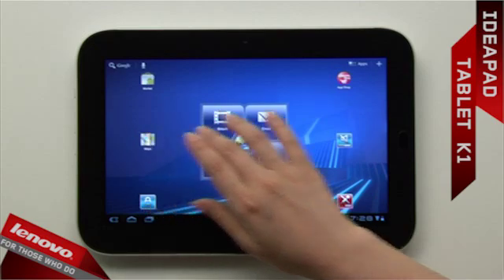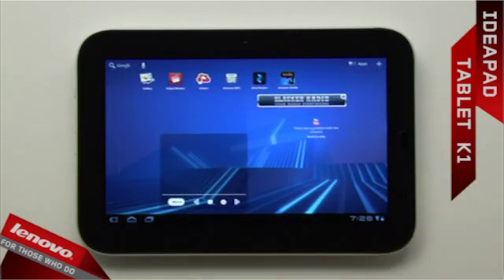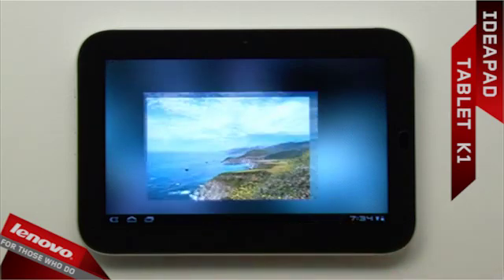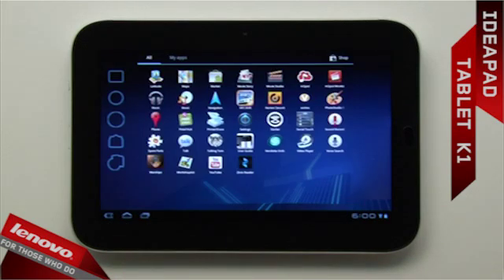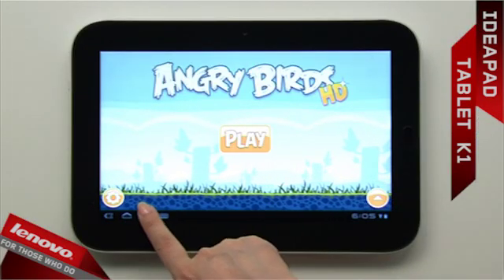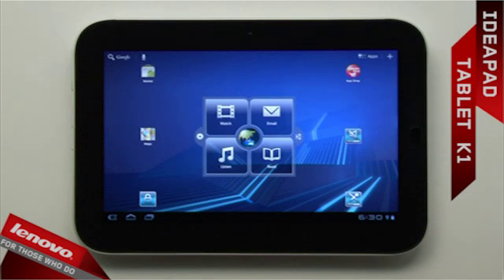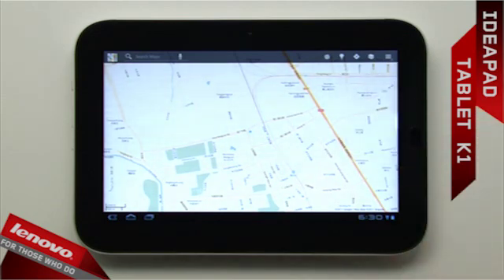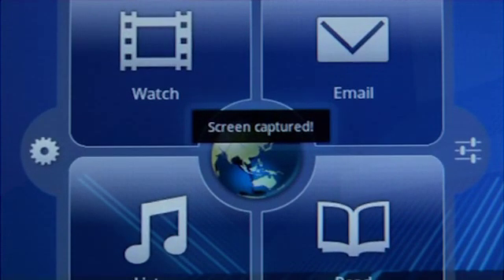Lenovo IdeaPad Tablet K1: Using your tablet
Lenovo IdeaPad Tablet K1 usage tips. Learn the basic fuctions of icons and buttons on your desktop or screen.